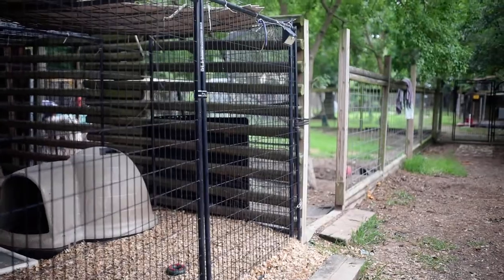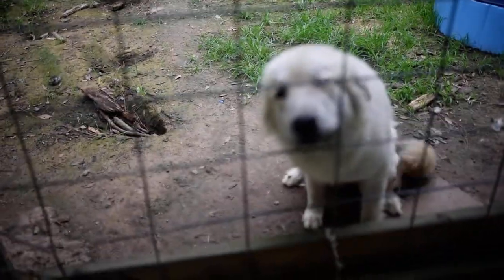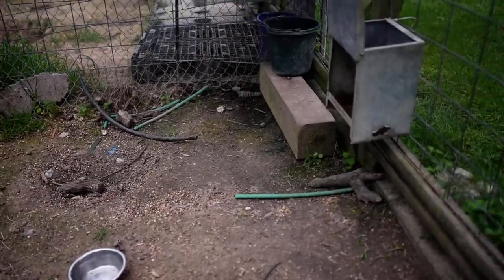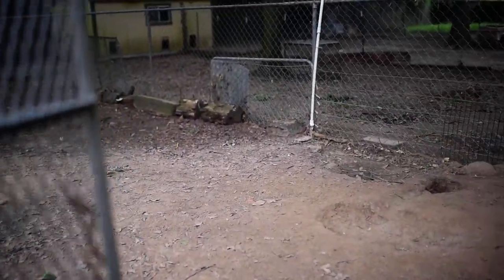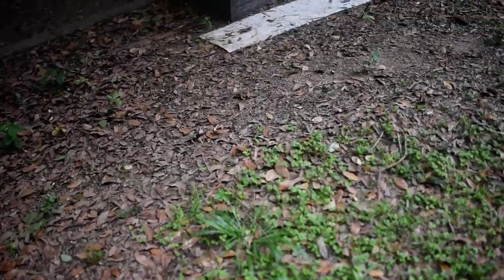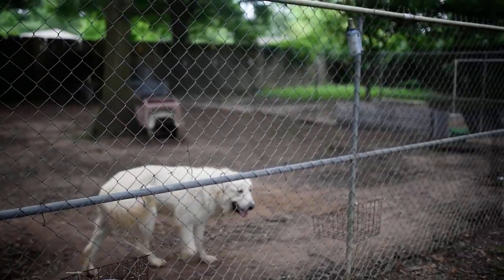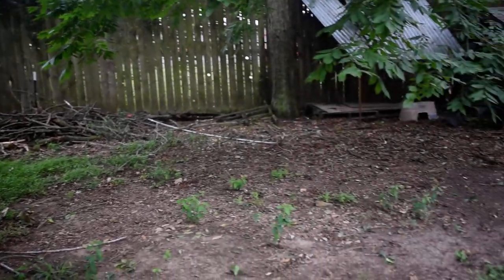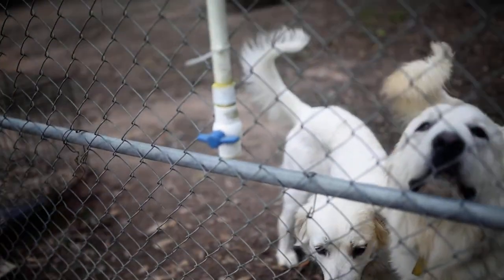Great Pyrenees Rescue Society Walkthrough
On 6.1 I took a stroll through this rescue's facilities and was impressed by the amount of space an amenities these animals have been provided. See more of my thoughts on this